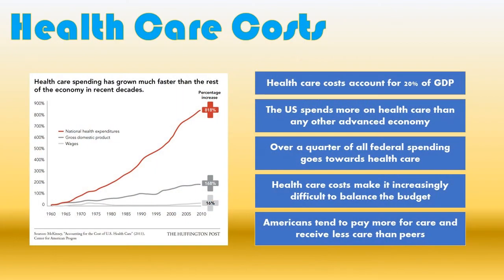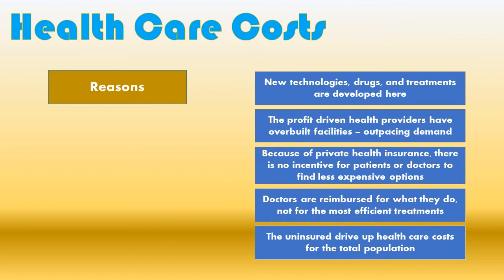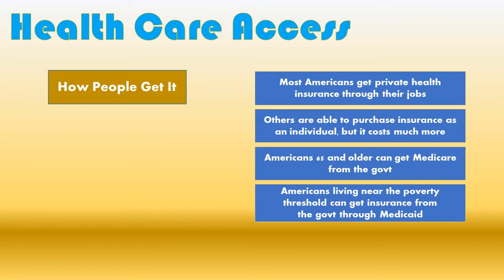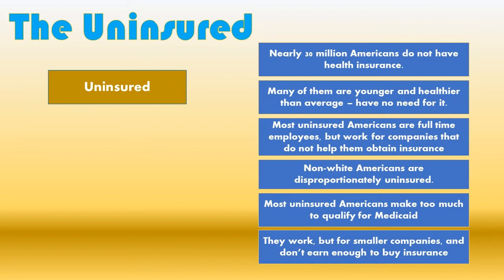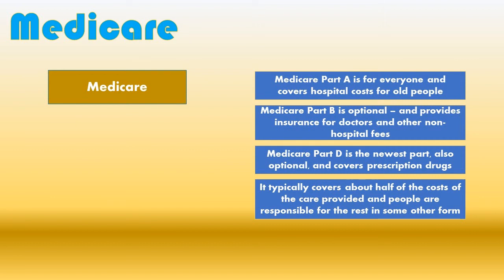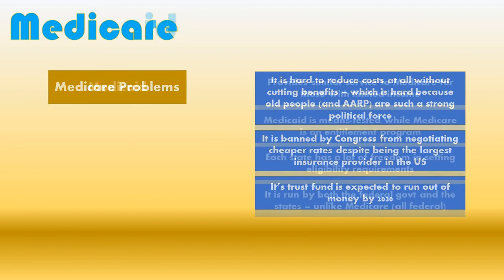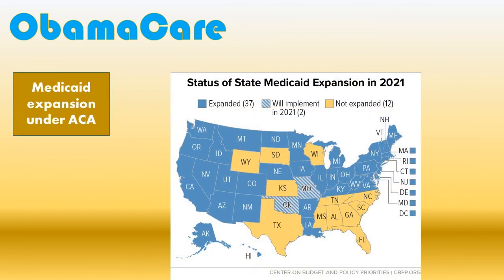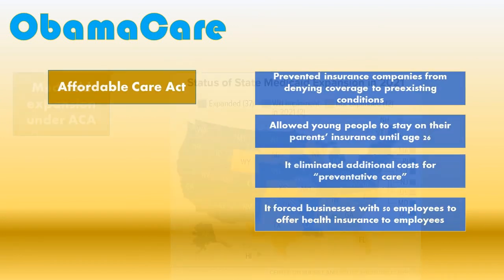4.11 Notes - Part 1 - Health Care Policy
The fist part of 4.11 notes describes the issues surrounding health care and policy making in the United States